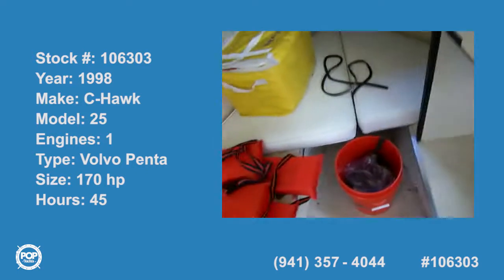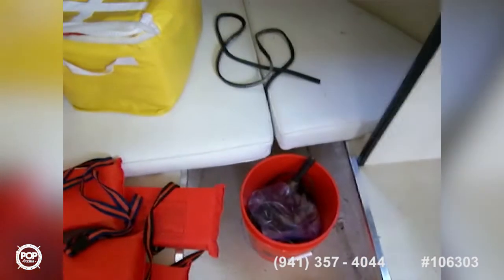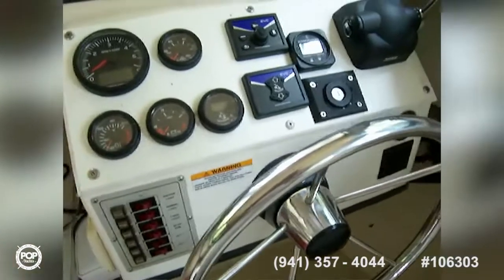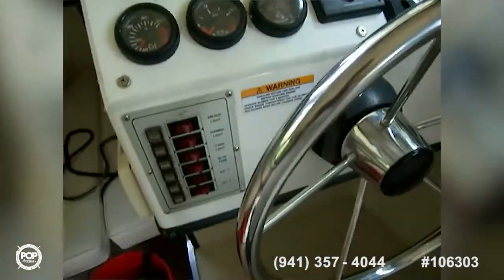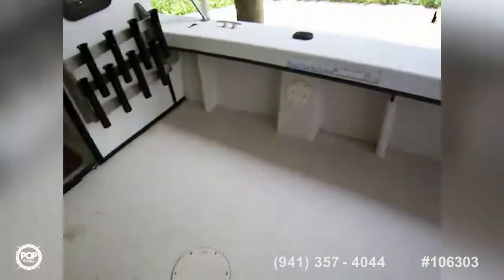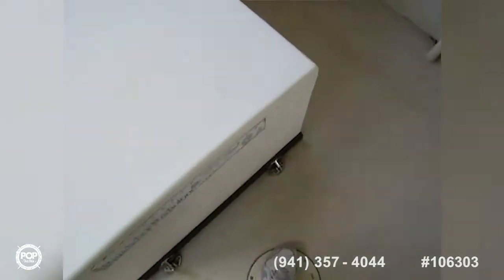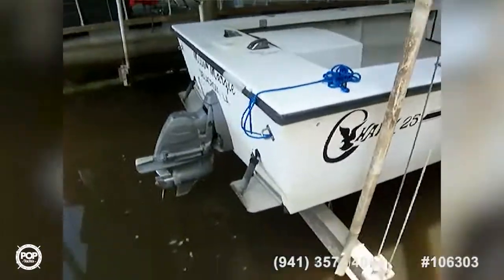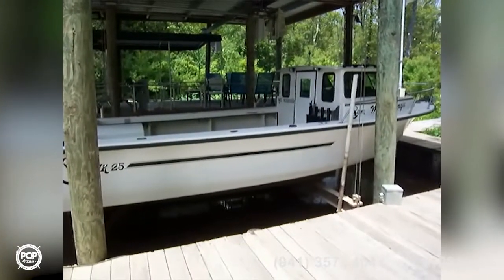[SOLD] Used 1998 C-Hawk 25 in Covington, Louisiana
This boat has been sold  (Hope to see you in Hayward, CA).  Viewers who viewed this boat were most likely to view the following comparable listings, which are still for sale:

1998 Parker Marine 2520 DV Pilothouse in Saint Petersburg, Florida - $35,000

2003 Parker Marine 2520 Pilothouse in Port Washington, New York - $28,000

1989 Parker Marine 25 Sport Cabin in Bow, New Hampshire - $26,900

1993 Grady-White 244 Explorer in Virginia Beach, Virginia - $15,000

1995 Parker Marine 2520 in Morgan City, Louisiana - $33,000

2002 Boston Whaler 25 Challenger in Sackets Harbor, New York - $43,400